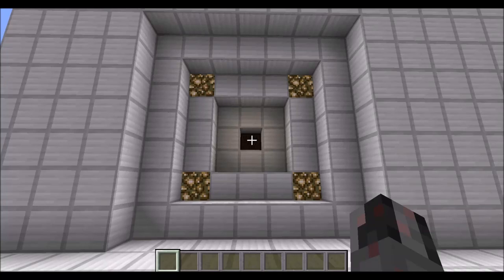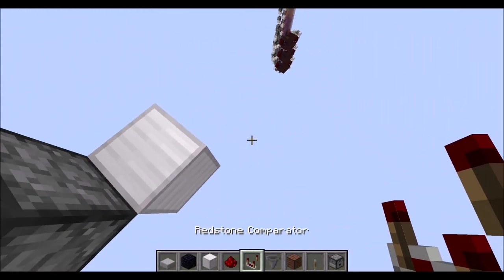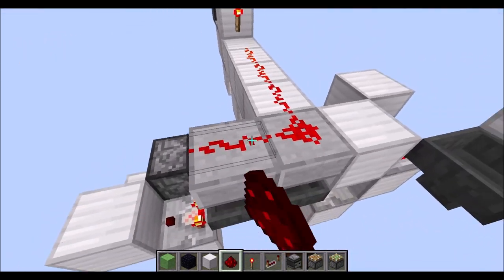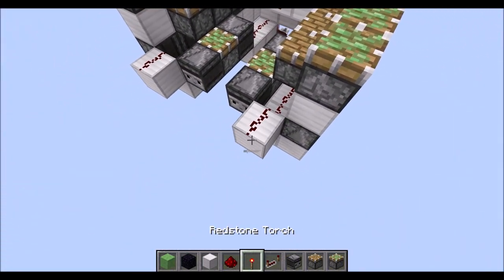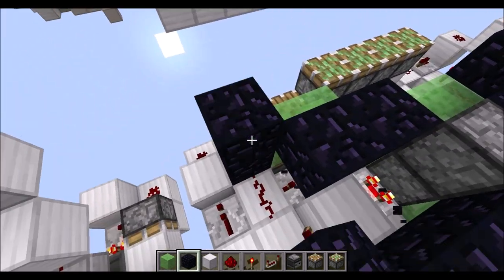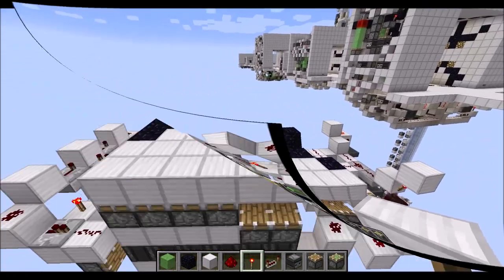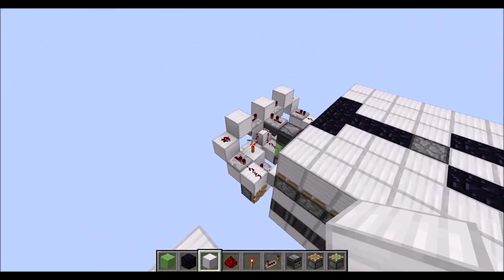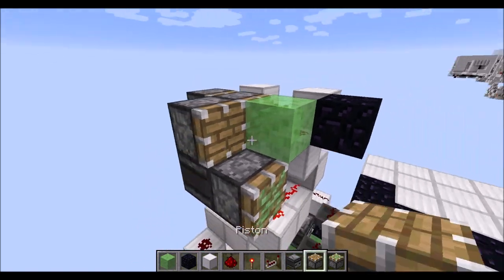Tutorial: Noteblock 7x7 Double Vault Door [Java 1.13+]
In this tutorial I show you how to build my new 7x7 Double Vault Door.
It features a central noteblock which, when right-clicked opens the door for a short moment. How long the doors stays open can be easily adjusted through the number of items within some hoppers.

Note: It's possible to replace the central noteblock with a target block and open the door by hitting it with a projectile (e.g. an arrow). My thanks to Herzog Heftig for that idea.

Intro: 0:00
Bottom: 1:53
Right: 8:44
Left: 14:01
Top: 16:36